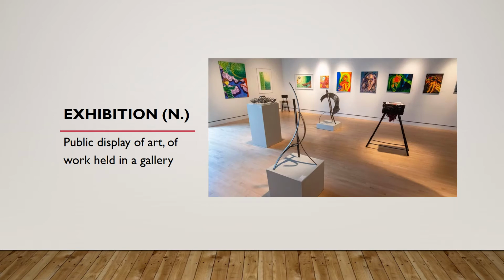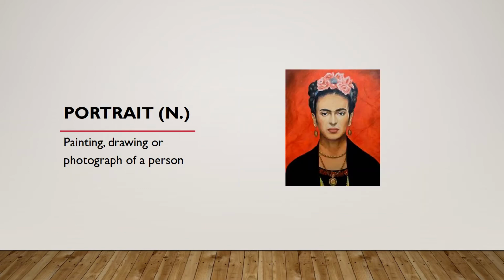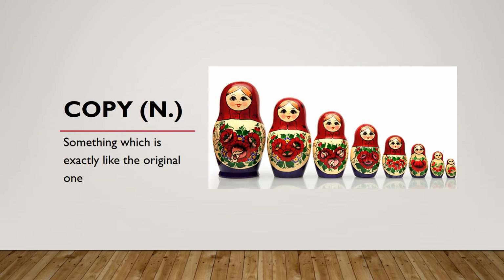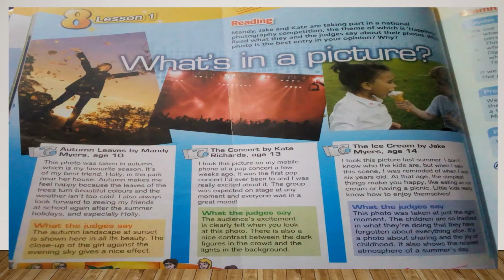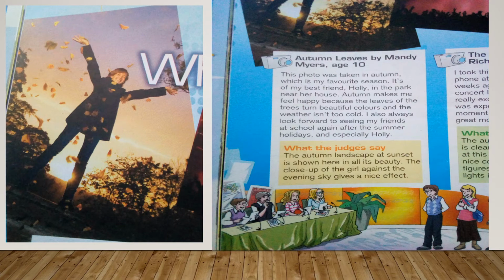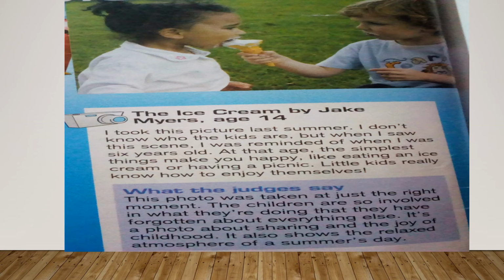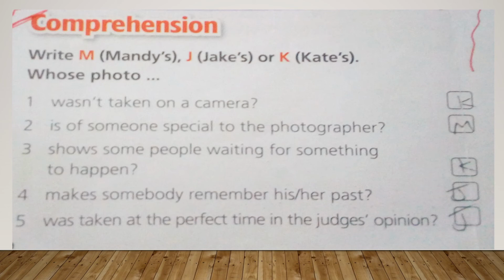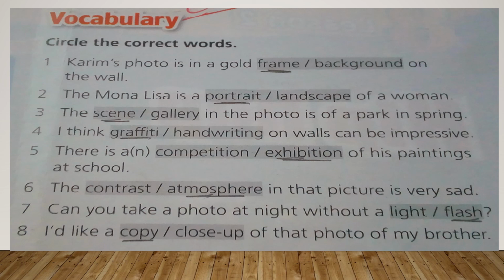Unit 8 lesson 1 grade 5